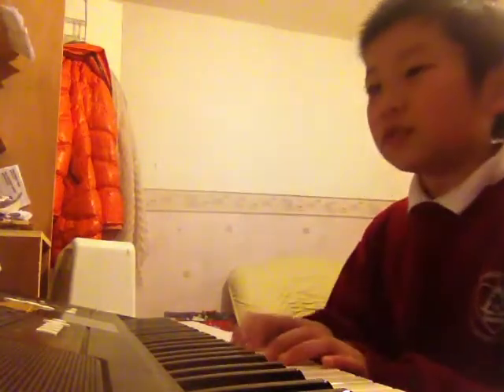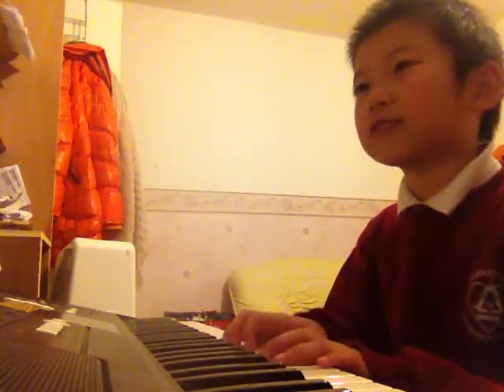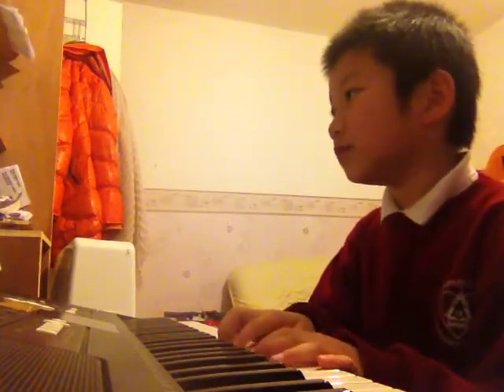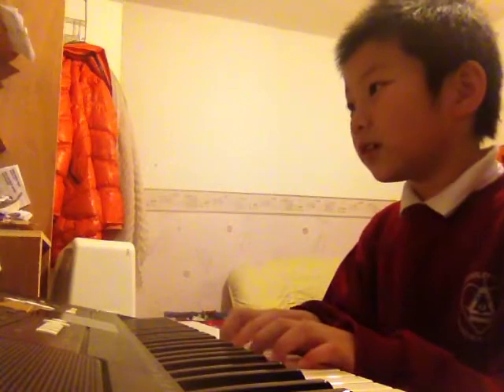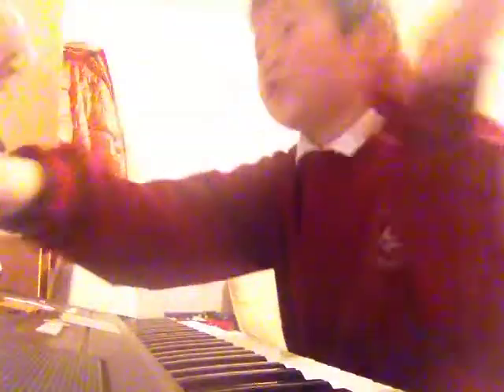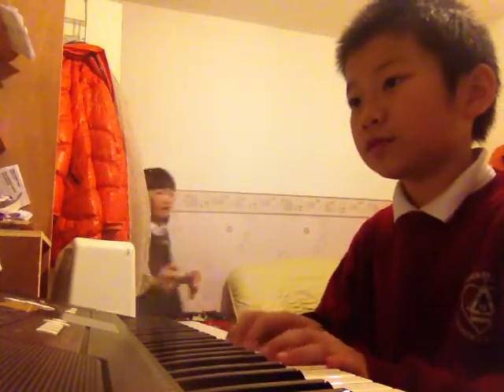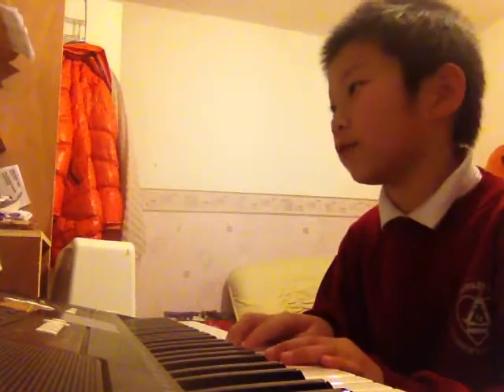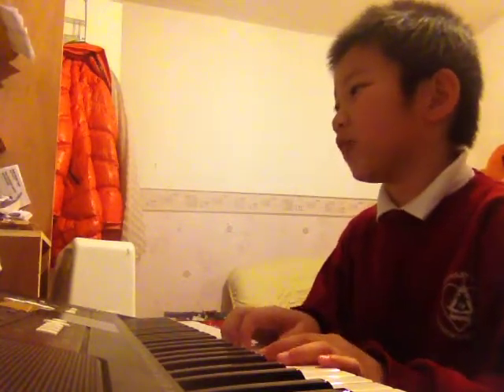Jiwei Cao piano show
Jiwei playing part one of piano and only did six page